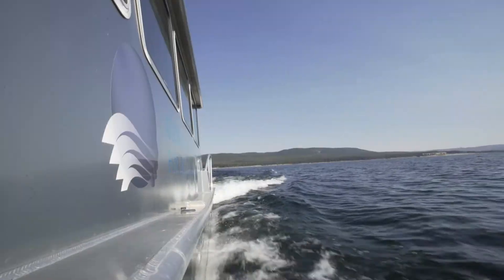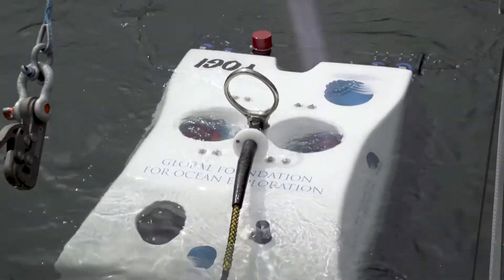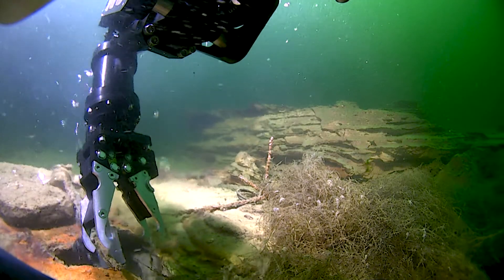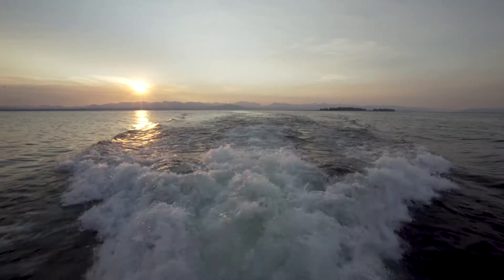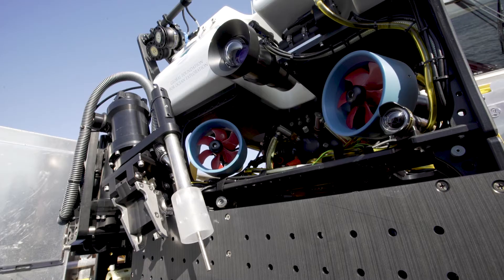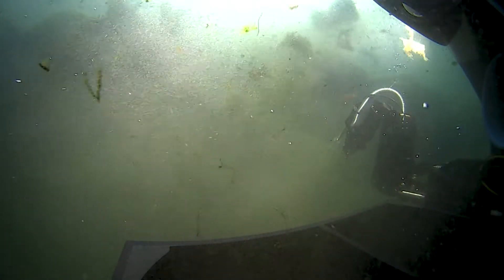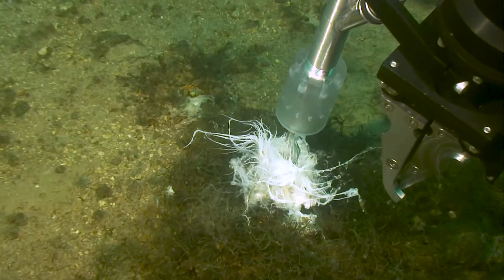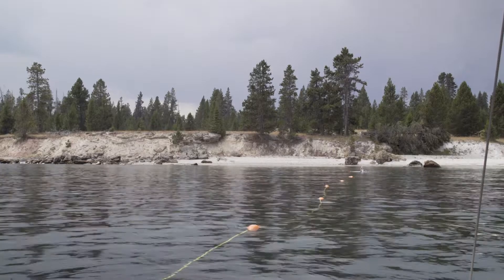ROV "Yogi" Explores Yellowstone Lake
A 10-minute documentary short film that tells the behind-the-scenes story of the design, construction, and operation of ROV "Yogi" in Yellowstone Lake!

Video produced by GFOE video team member Daniel Rogers.

All footage was gathered by GFOE's ship Annie and the ROV Yogi, which are designed, maintained, and operated by the Global Foundation for Ocean Exploration.